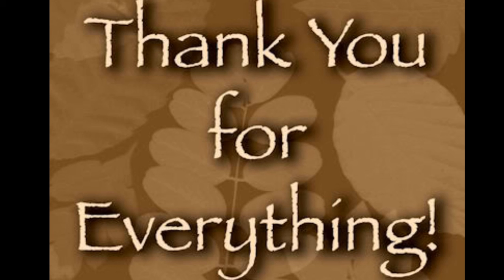London Control ( busy day ) 120 SUBSCRIBER SPECIAL